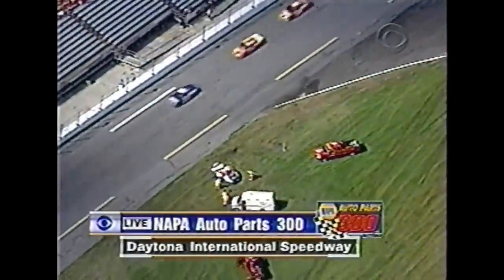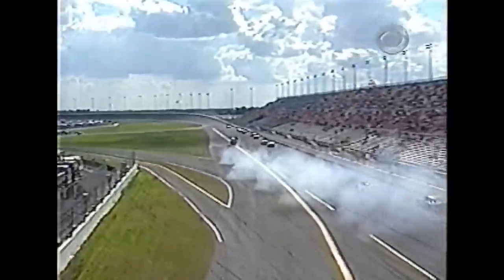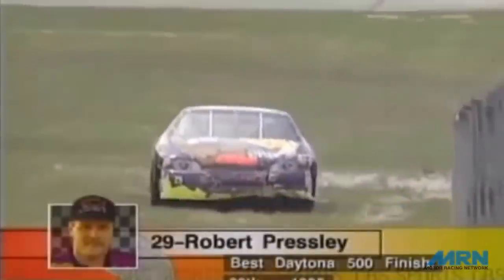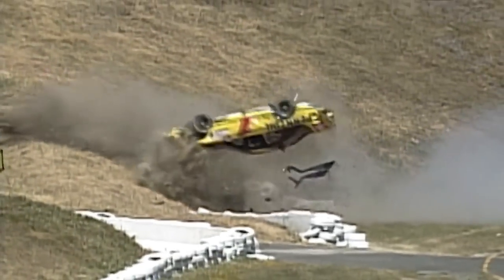NASCAR Races With Multiple Flips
Flips are somewhat rare in NASCAR, but what’s even more rare is a single race with multiple flips. This is a rare occurrence, but it's happened probably more times then you’d think.